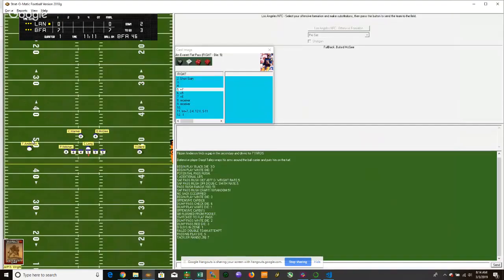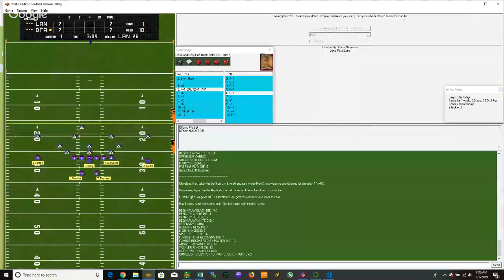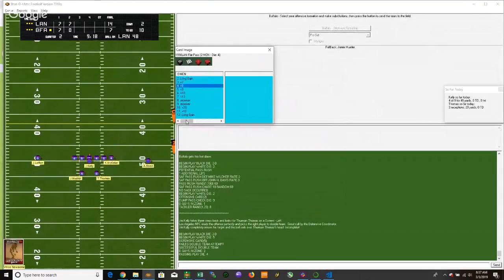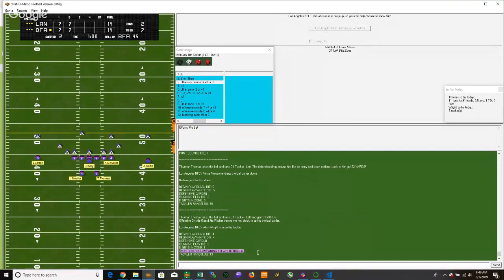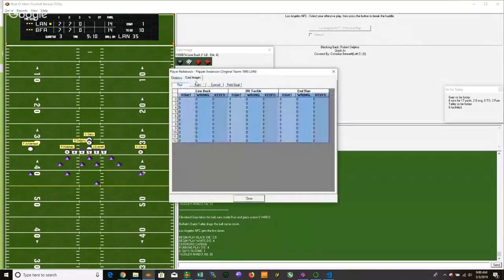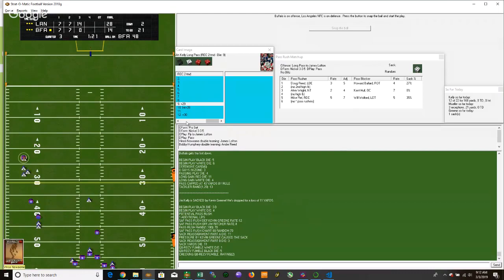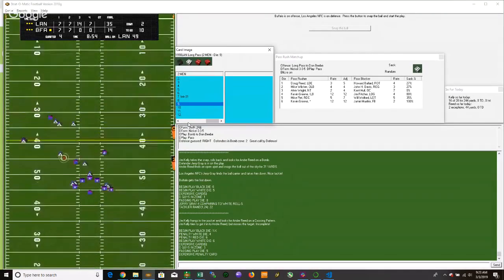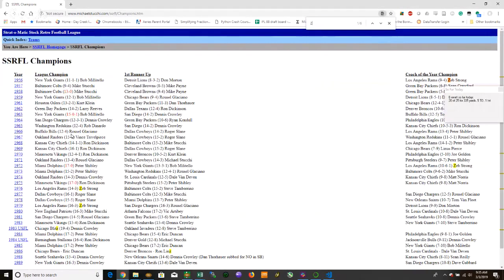SSRFL 1990 Super Bowl: Los Angeles Rams vs. Buffalo Bills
A Strat-O-Matic Football matchup between the Los Angeles Rams (Zeb S.) and the Buffalo Bills (Kurt K.). The SSRFL Super Bowl for the 1990 Season. Who will bring home the crown?